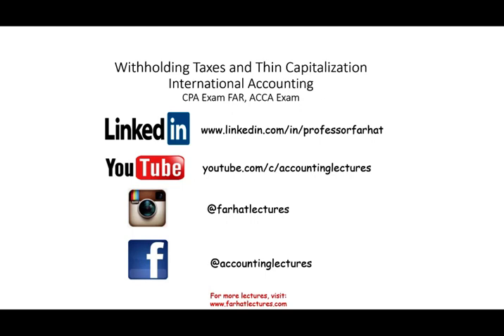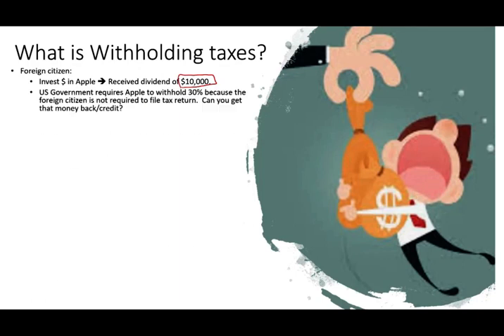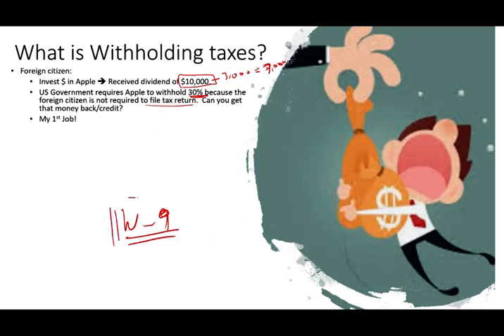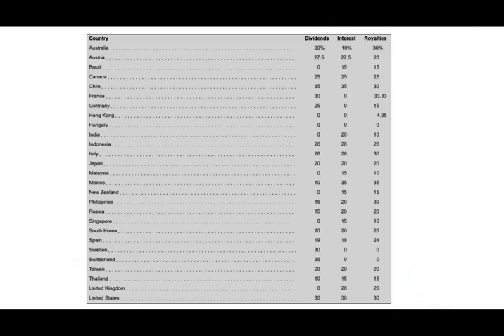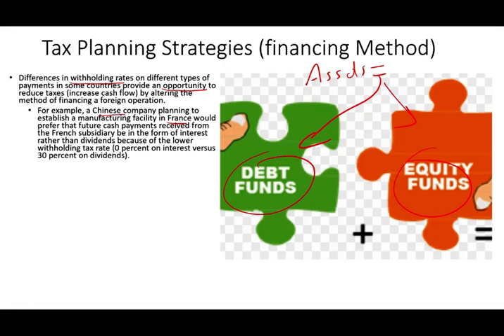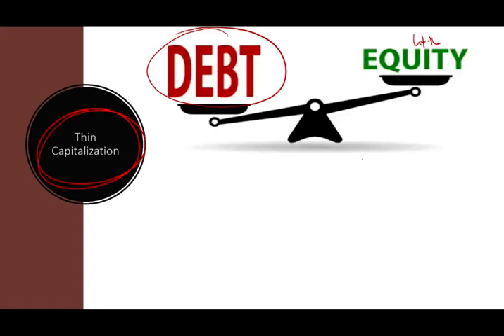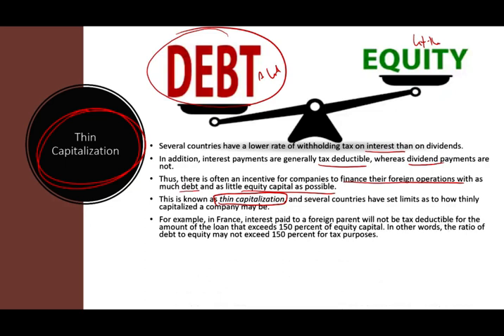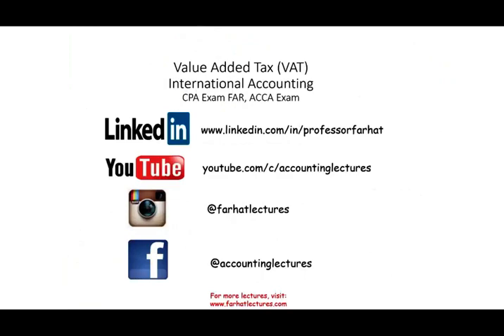Withholding Taxes | Tax Planning Strategies | Thin Capitalization | International Taxation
In this session, i discuss thin capitalization, taxes withholding and tax planning strategies.